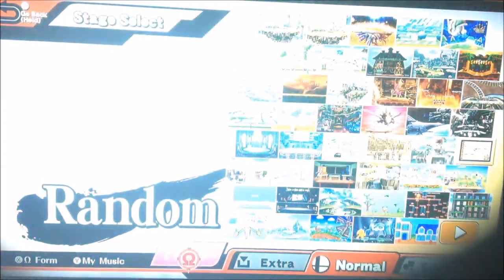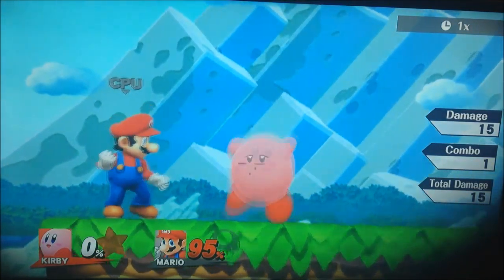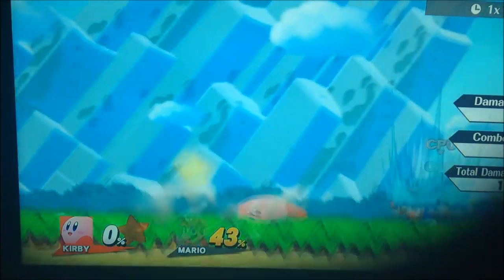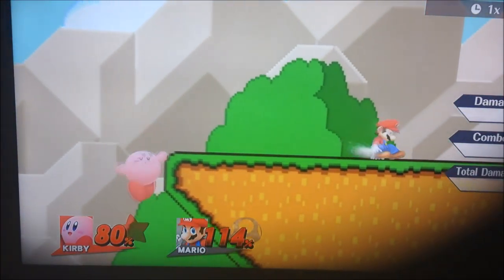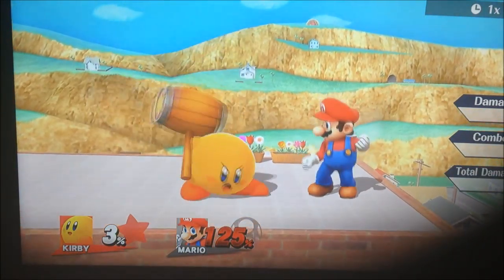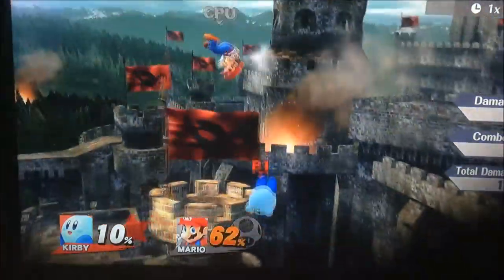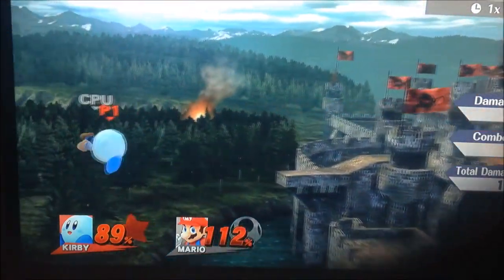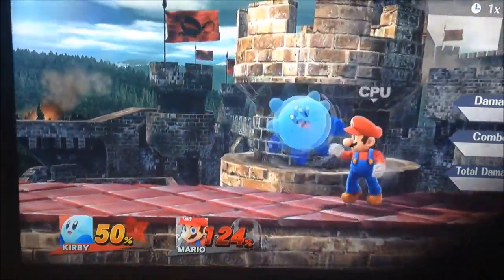Super Smash Bros. for Wii U - Kirby Guide [Season 2]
Hey Guys! BlueYoshi here, and this is another of one of my older videos. This is my Season 2 Kirby Guide. It was back in a different version of Smash but I can tell you that most combos in this video still work.